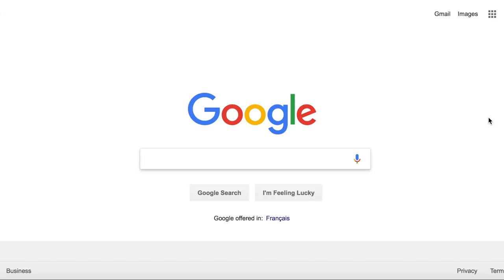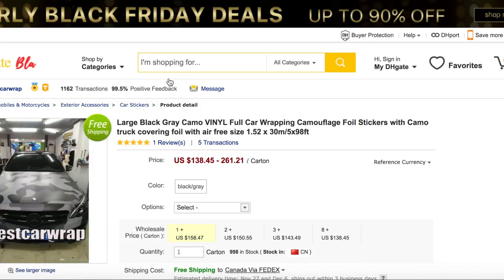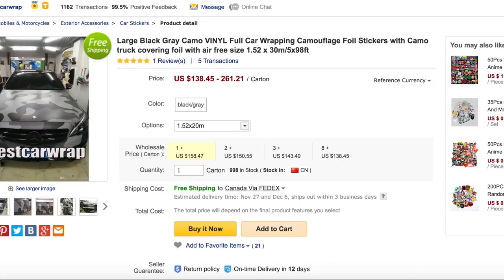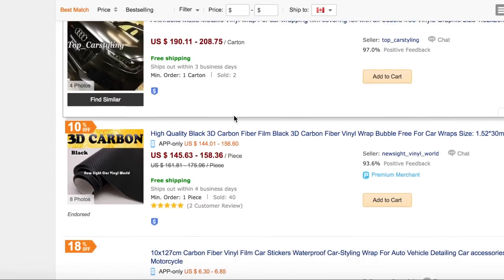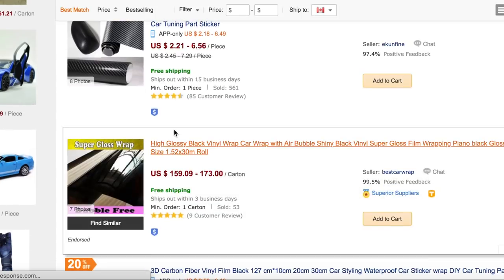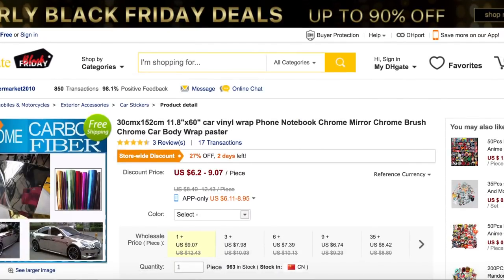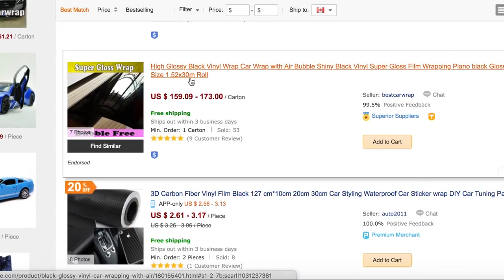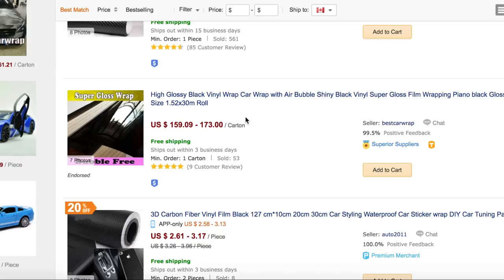How To Fully Vinyl Wrap Your Car For Under $200!!